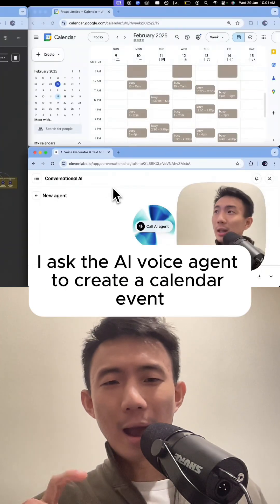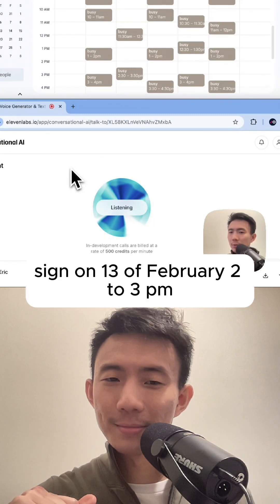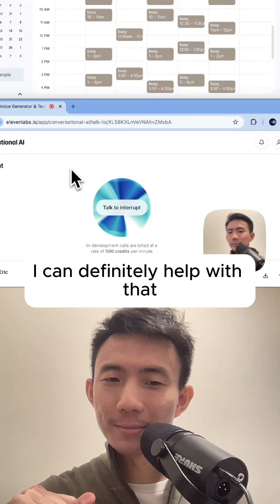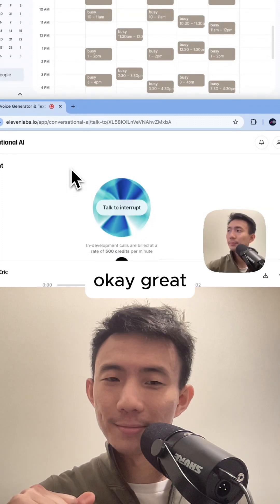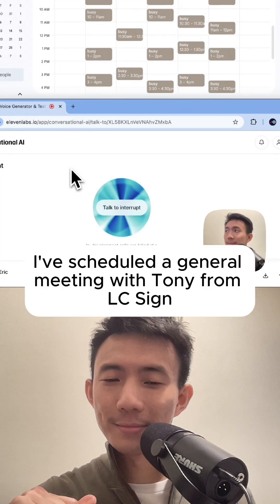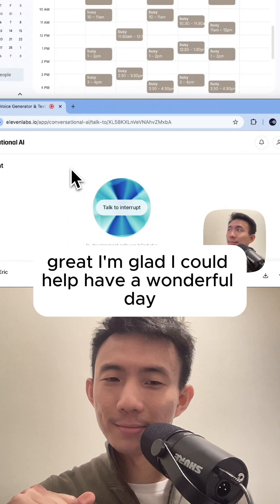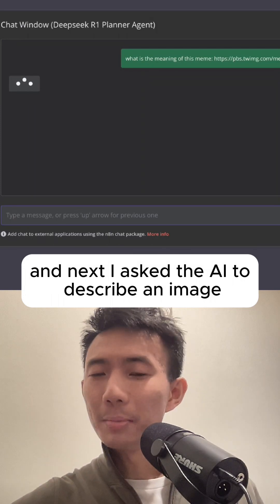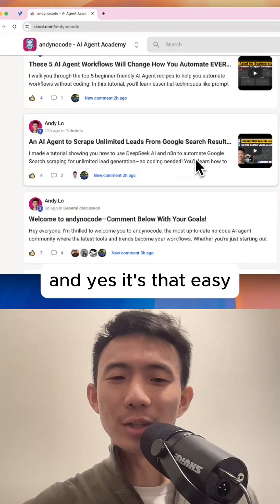A DeepSeek R1 + ElevenLabs AI Voice Agent That Does EVERYTHING for You! (No-Code)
📌Get ALL n8n AI Agent Templates & Tech Support Here!

Imagine having an AI personal assistant that handles emails, schedules meetings, searches the web, analyze images and even scrapes Google Maps for leads etc.—all with both voice and chat commands! This tutorial will show you how to build a DeepSeek R1 + ElevenLabs AI Voice Agent that automates your daily tasks like a personal assistant without writing a single line of code!

Here’s what you’ll learn:
✅ Conversational AI Workflows – How DeepSeek R1 processes and automates messages dynamically.
✅ Google Calendar Automation – Fetch, create, update, and delete events effortlessly.
✅ Web & Map Search – Use Perplexity AI, Serper.dev, and Google Maps scraping for lead generation.
✅ Gmail AI Automation – Auto-draft, send, and reply to emails based on user commands.
✅ Notion & Supabase Integration – Manage and sync CRM or database records automatically.
✅ Advanced Vision & Reasoning – Analyze images with GPT-4o Vision and use DeepSeek-R1 Reasoner for smart decision-making.

By the end of this tutorial, you’ll have a fully functional AI Voice Agent that can manage your workflow, saving hours of manual effort every day.